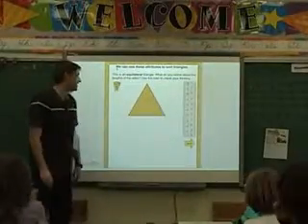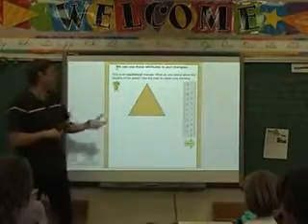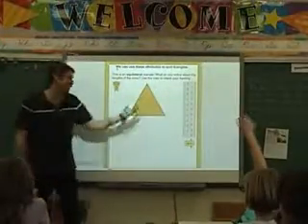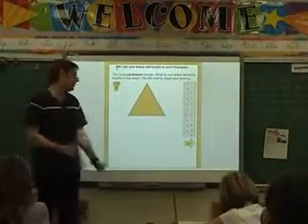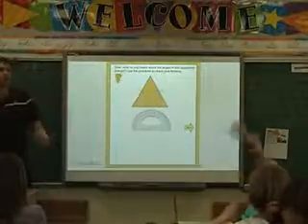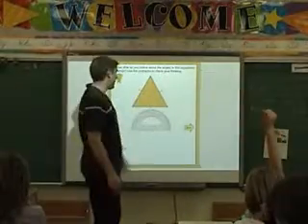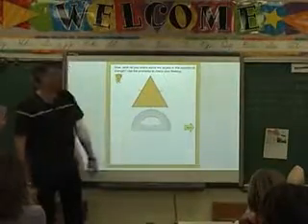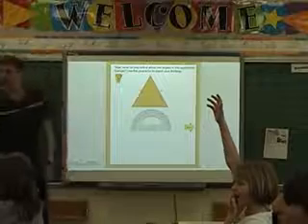SMART Exemplary Educator Application Video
TeacherTube User: Bikingbones

Application video for the SMART Exemplary Educator Program.